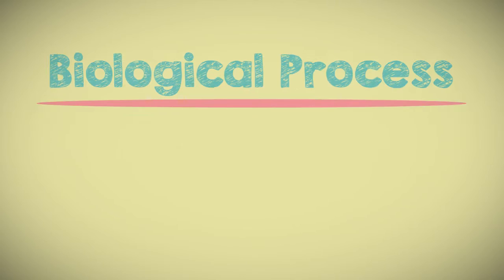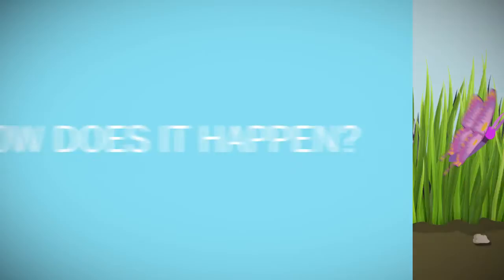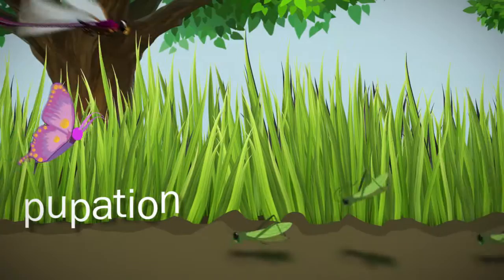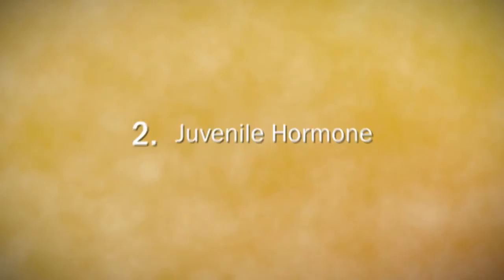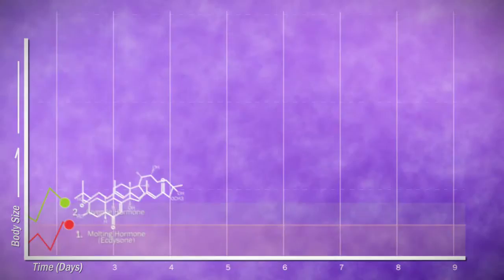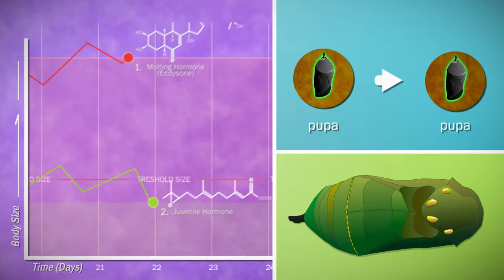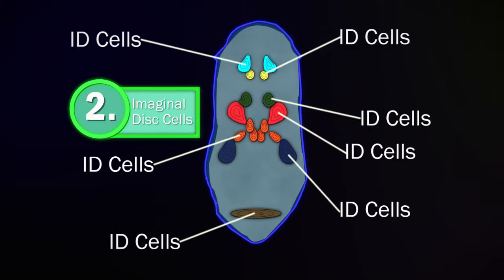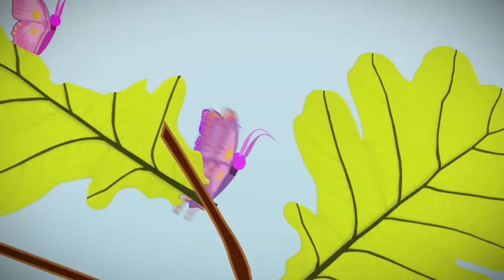Metamorphosis: How does it REALLY HAPPEN?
What really happen during metamorphosis? A summarized animated video that will cover the different stages of a caterpillar and also to answer the question "What triggers a metamorphosis".

Please visit our Social Sites!